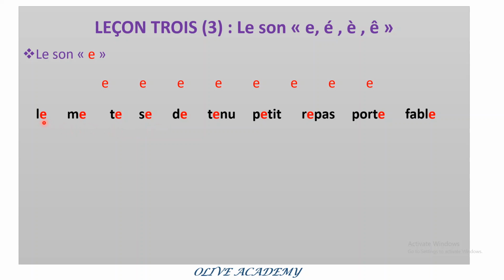LEÇON TROIS (3): Le son e, é , è , ê ( Foundation to Reading Comprehension)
This lesson is to help you build your reading comprehension skill in French.
It's lesson three of our course "FONDEMENT DE LA COMPREHENSION EN LECTURE I" ( FOUNDATION TO READING COMPREHENSION).